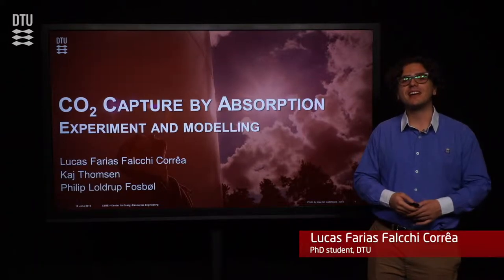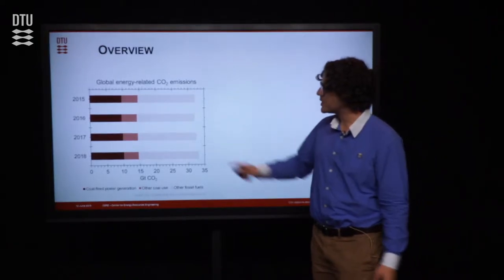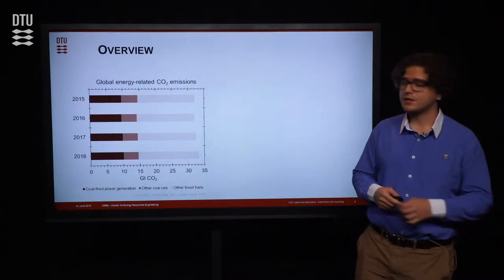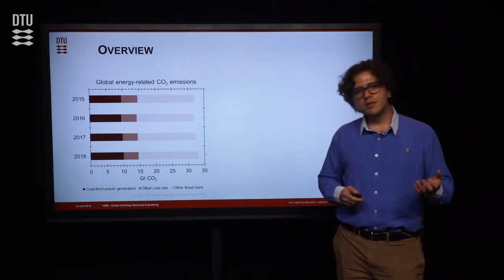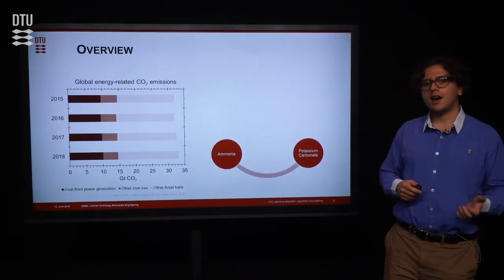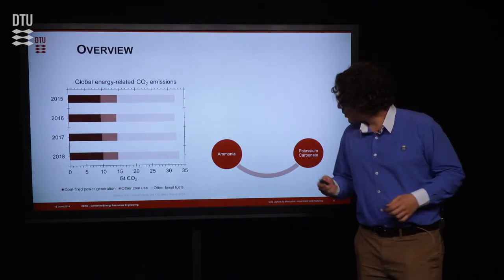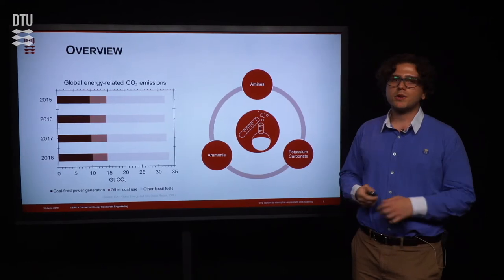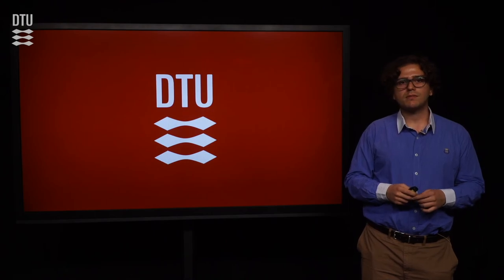CO2 capture in a new solvent mixture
Lucas Corrêa